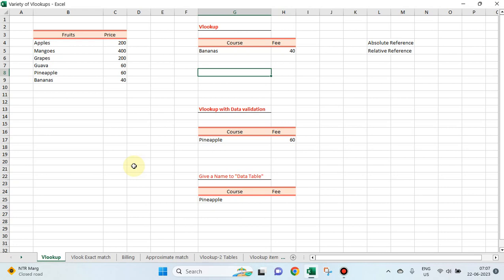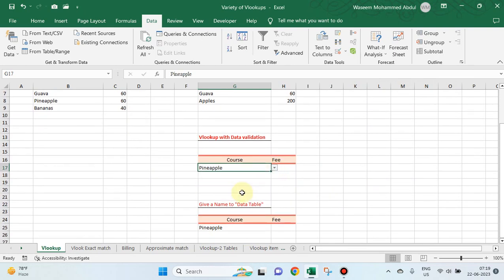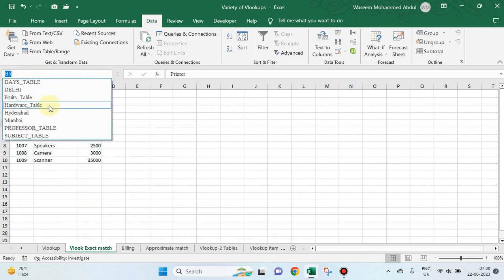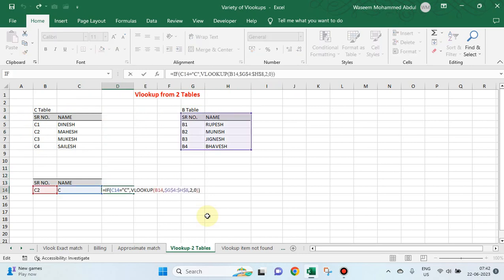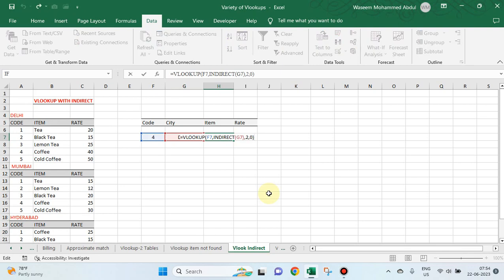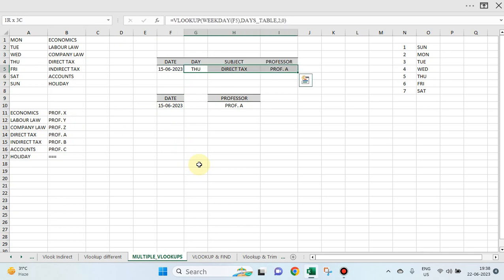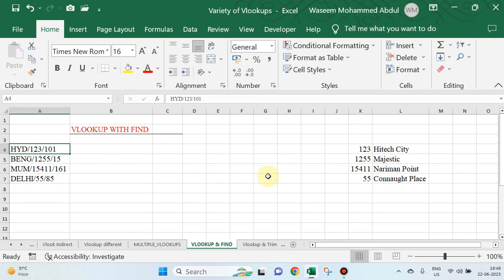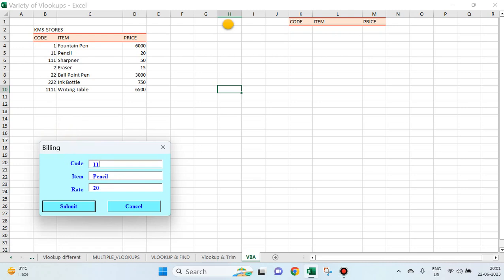A Variety of Vlookups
In MS Office 2021 and Office 365, Vlookup is replaced with Xlookup which is far more superior.  But most offices still use the lower versions of excel where Xlookup is not available.  Hence, they have to rely on Vlookup.  So it is not going to lose its relevance for some more time. A few of my students have requested me to bring a comprehensive video of Vlookup.  I have tried in my own humble way to prepare one.  I want readers and excel lovers to comment.
Thanks